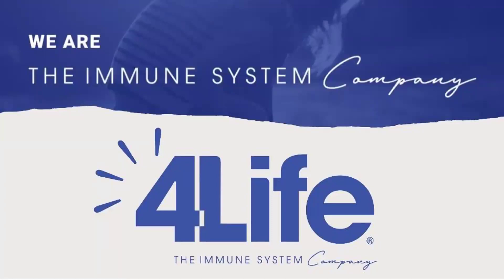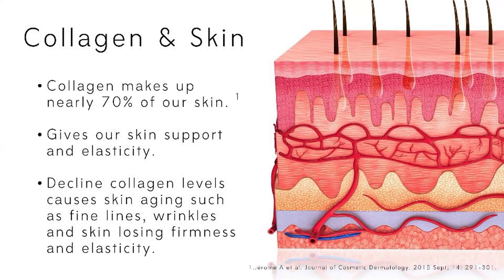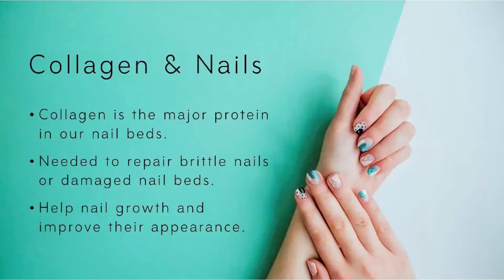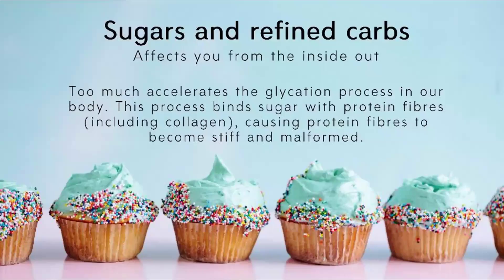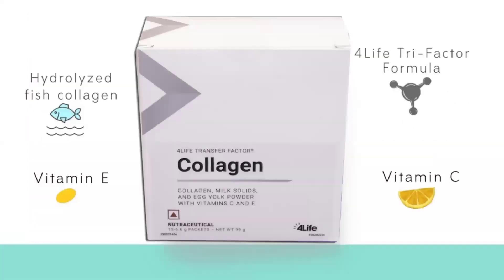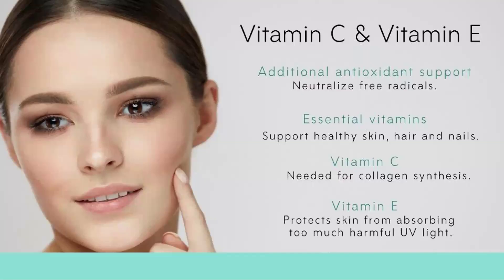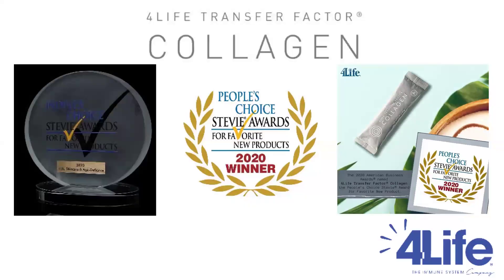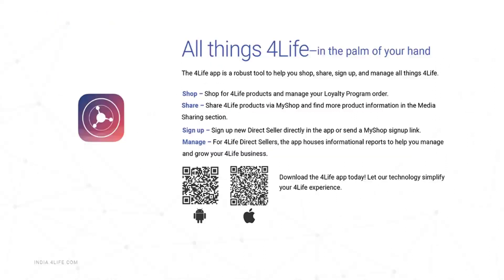Collagen Capsule training (English)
4Life Transfer Factor® Collagen contains 5,000 mg fish-derived Type-I hydrolysed collagen to support healthy aging by restoring healthy collagen levels within the body. It features 4Life Tri-Factor® Formula to help support total body wellness. It also includes vitamin C and E.*

*These statements have not been evaluated by FSSAI. This product is not intended to diagnose, treat, cure or prevent disease.